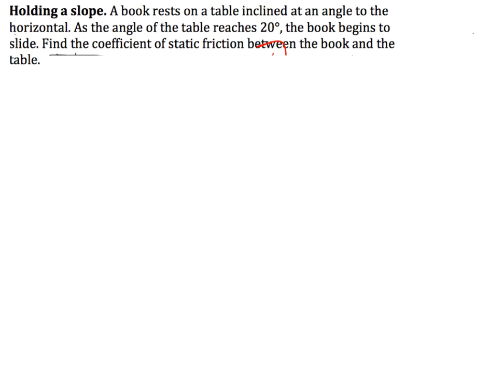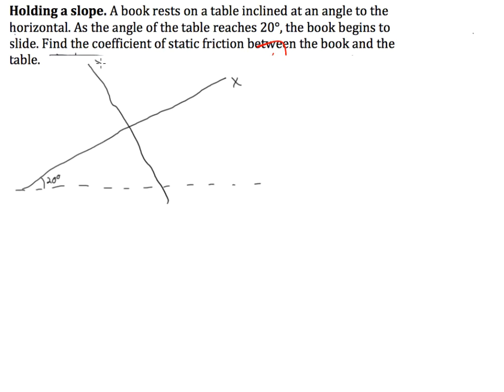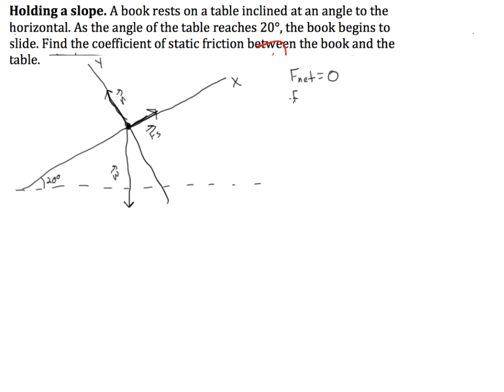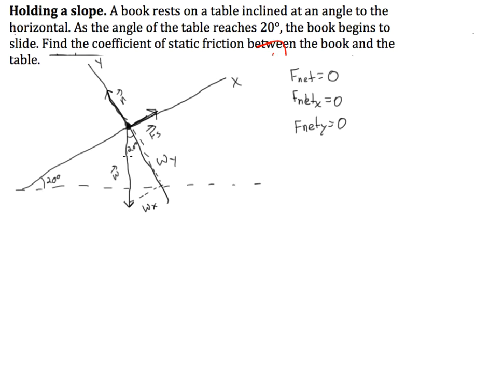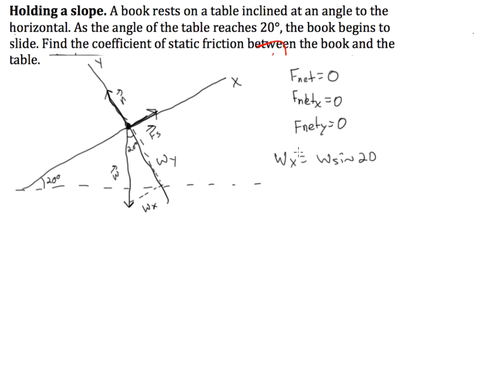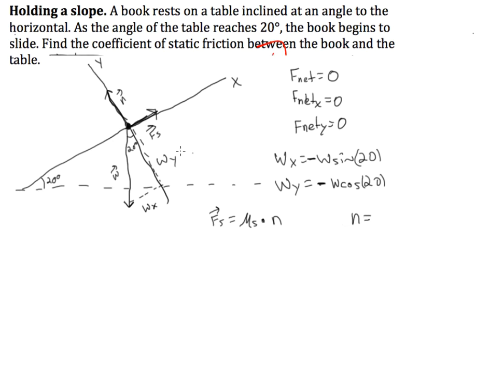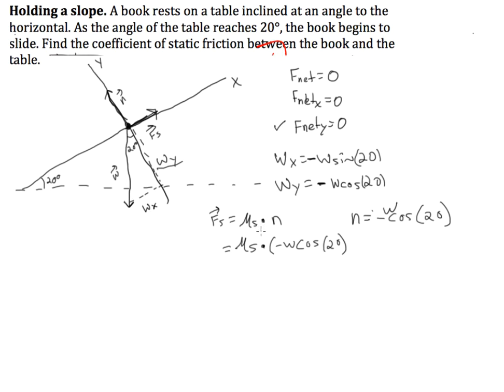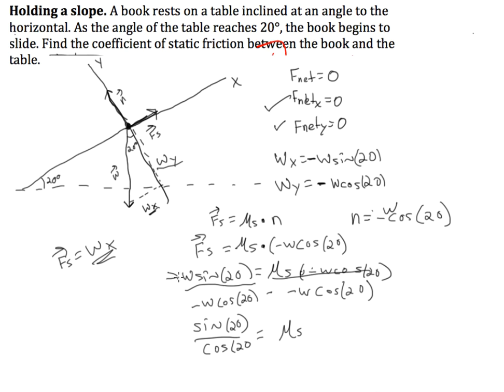holding a slope